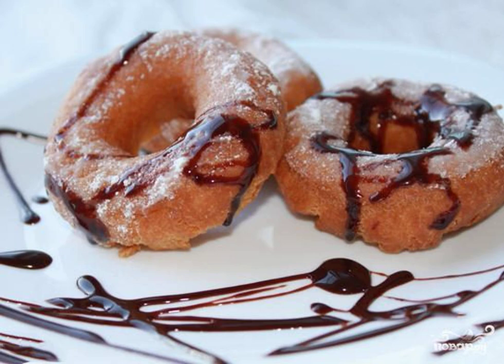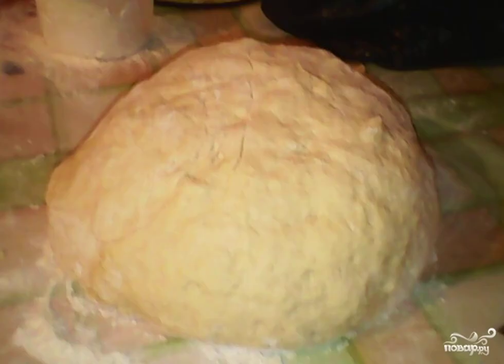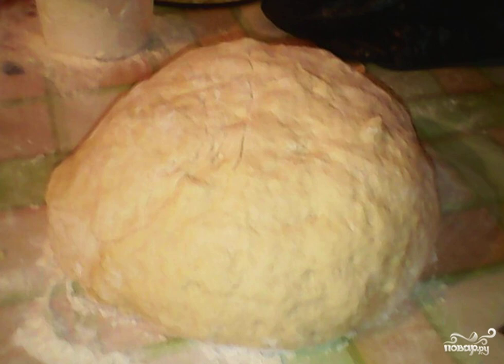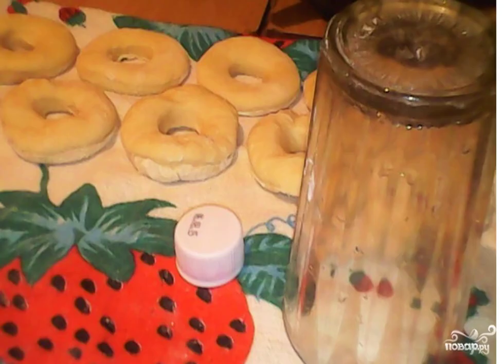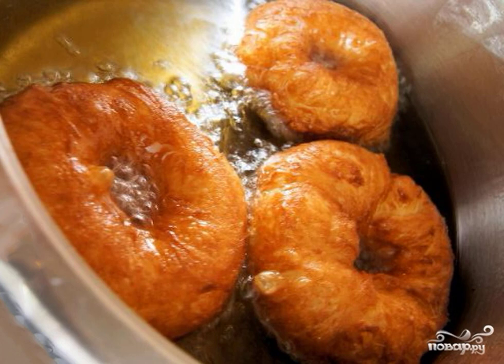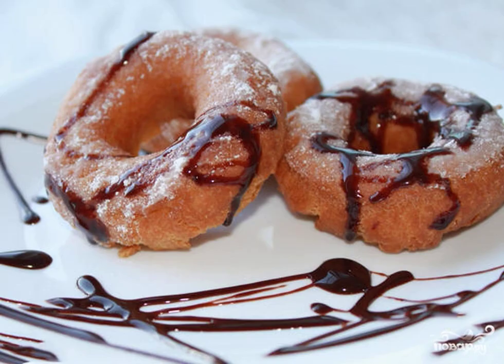Yeast free donuts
In this recipe you will learn how to make yeast-free donuts. It is not necessary to use yeast to get lush pastries. And today I will prove it to you! A delicious dessert for everyone's joy!

Ingredients:
Kefir— 0.5 Liters,
Chicken Egg — 2 Pieces,
Wheat flour — 6 Glasses,
Soda— 1 teaspoon,
Powdered sugar— 15 Ct. spoons,
sunflower oil— 4 tablespoons,
Salt— 1 Pinch,
Chocolate syrup — 5 St. spoons,